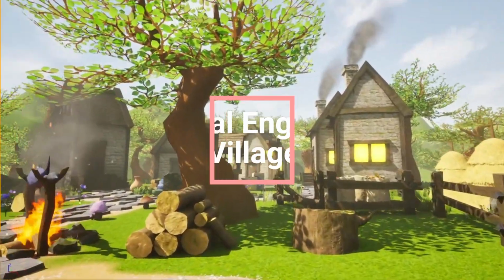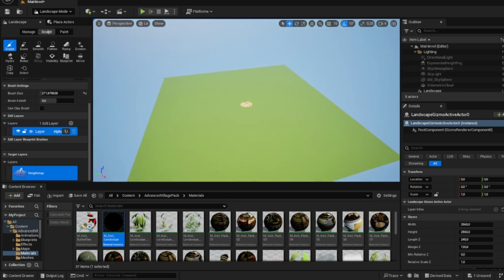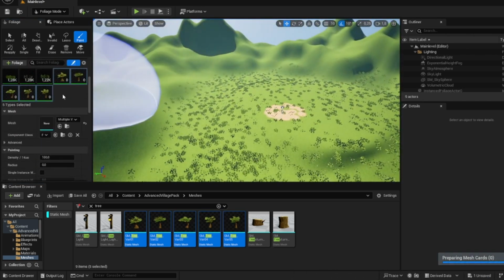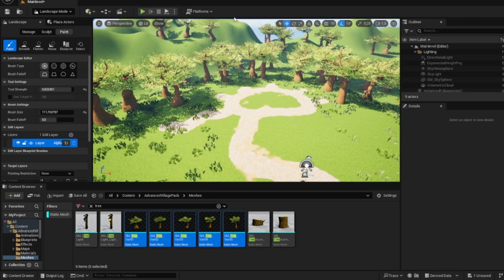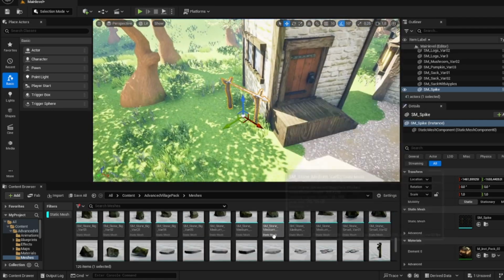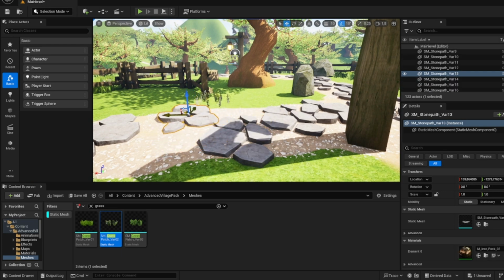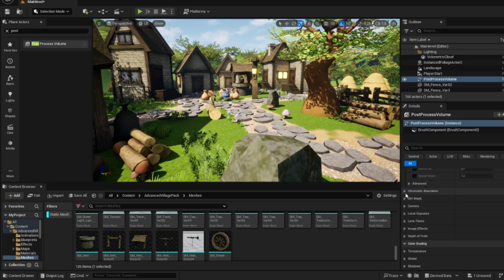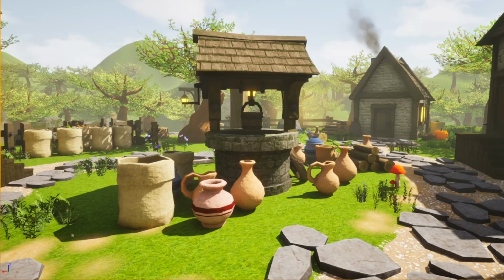How to make a Stylized village environment in UE5 using FREE assets! - Unreal Engine 5 Tutorial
🎮 How to Make a Stylized Village in Unreal Engine 5 – Beginner Tutorial

In this beginner-friendly Unreal Engine 5 tutorial using FREE assets!, I’ll walk you through the full process of creating a stylized village environment from scratch. Whether you’re new to UE5 or just looking to improve your environment design skills, this guide will help you get started with lighting, assets, layout, and more!

🧱 What You'll Learn:

Building a stylized environment from start to finish

Basic landscape sculpting & foliage painting

Lighting setup for a cozy village look

Tips for performance optimization in UE5

Lighting and Post Processing

🛠️ Software: Unreal Engine 5.3
📌 Perfect for: Beginners, hobbyists, aspiring game developers

What part of environment design do you struggle with most?